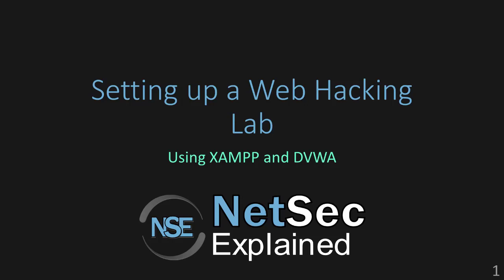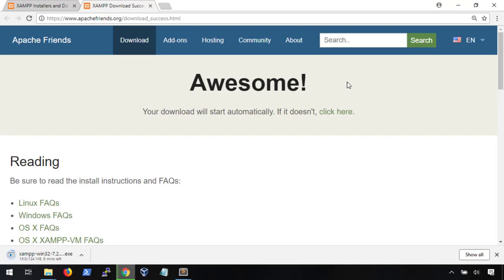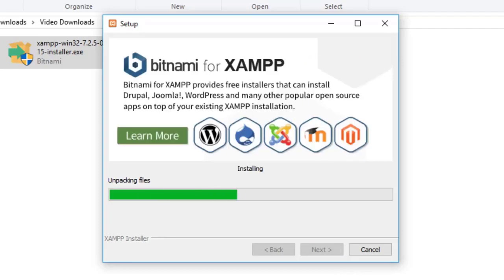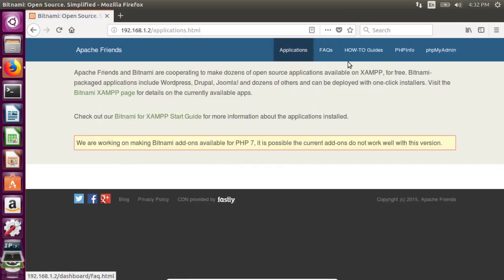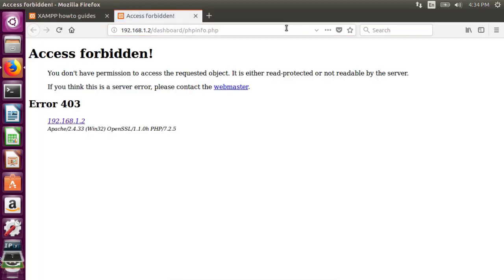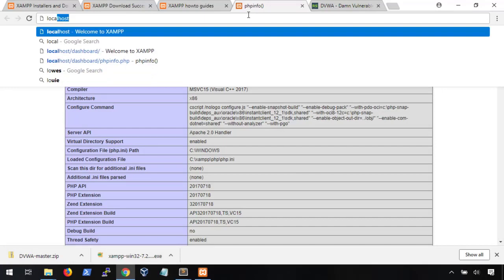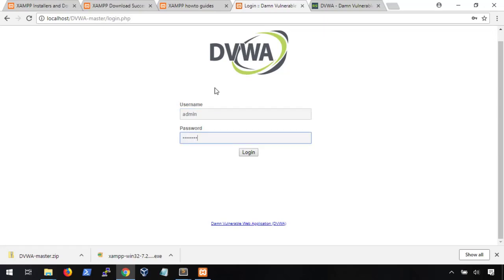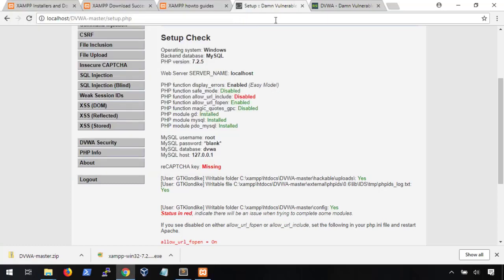Building a Web Hacking Lab (w/ XAMPP and DVWA)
XAMPP is a cross-platform utility that will allow us to  deploy web services on our local PC. It's much quicker and easier to set up than installing Apache, PHP, and MySQL manually. And of course, since we'll be installing vulnerable web applications, we're going to want to walk through how to properly lock down XAMPP to our local system. Once XAMPP is installed, we'll be free to deploy any web application we choose. A good first testing program is actually Damn Vulnerable Web App (or DVWA for short). So we'll install and configure that for now.